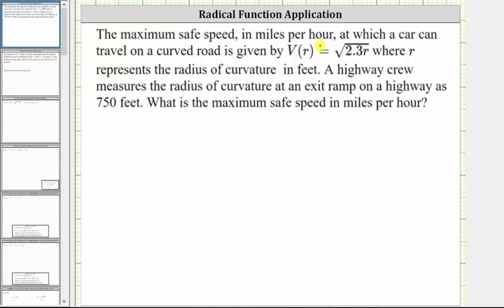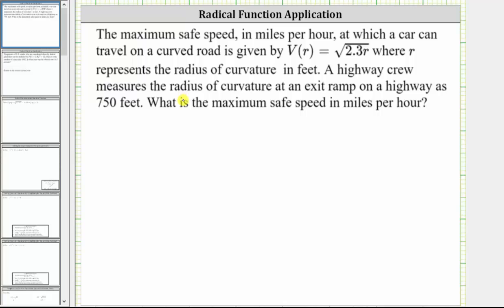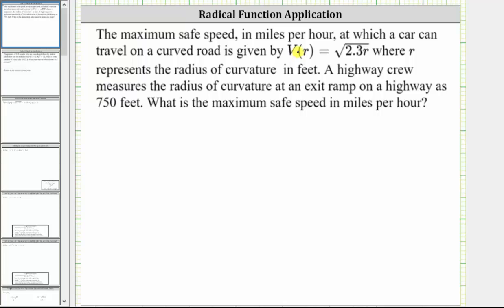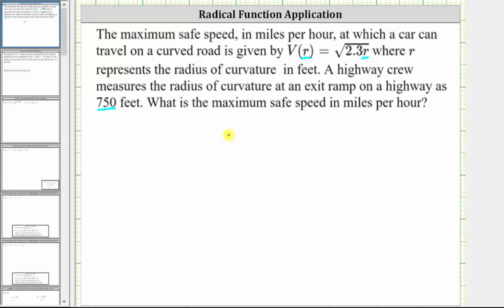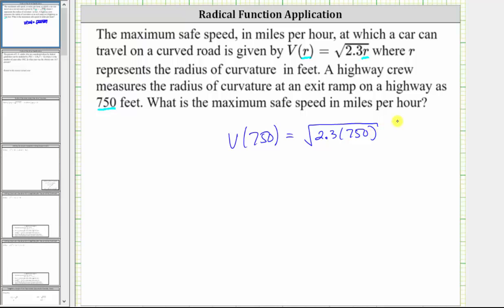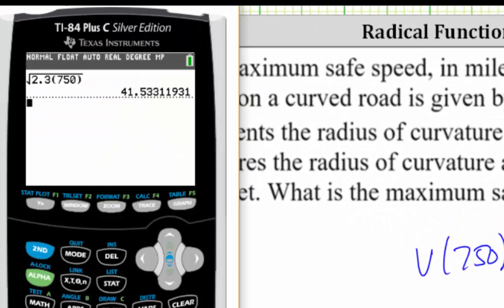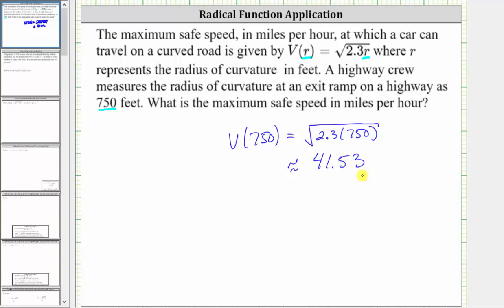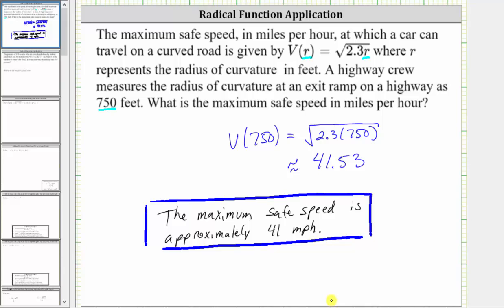Application: Evaluate a Square Function (Safe Speed)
This video evaluate a basic square root function to answer an application problem.